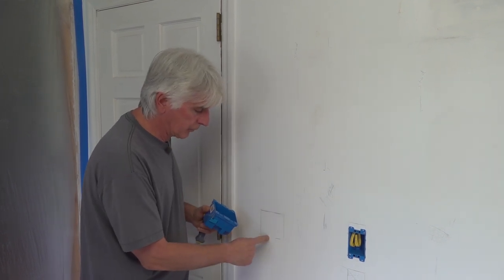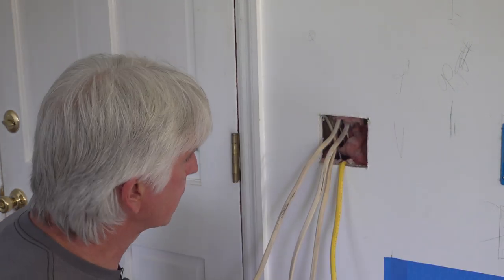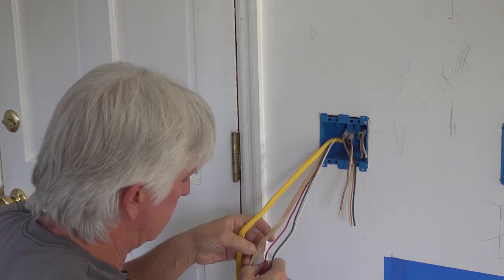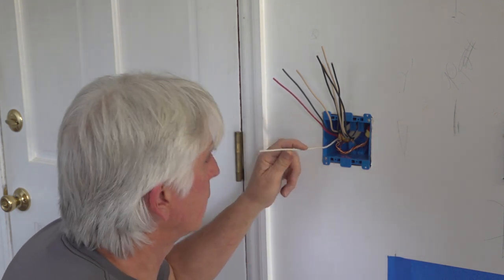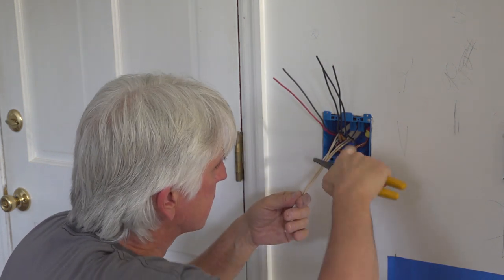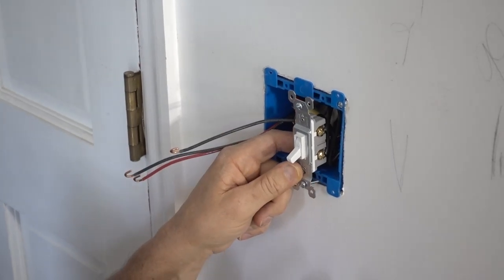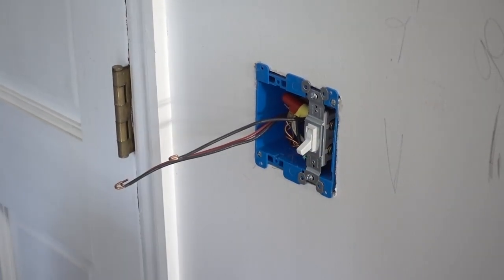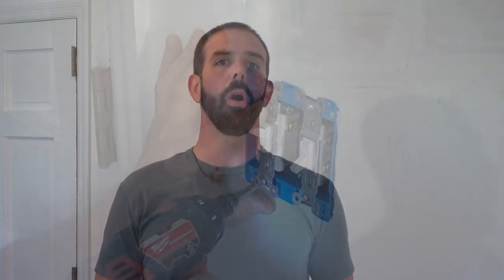Installing Single Pole & 3-Way Switches - Kitchen Remodel E22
Hey guys! In this video Terry shows you how we install single pole and 3-way switches.